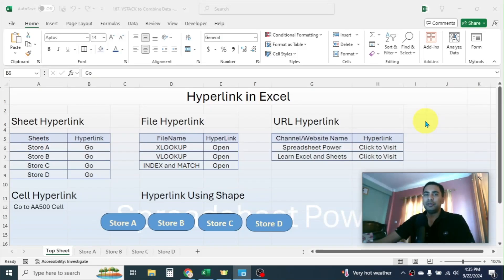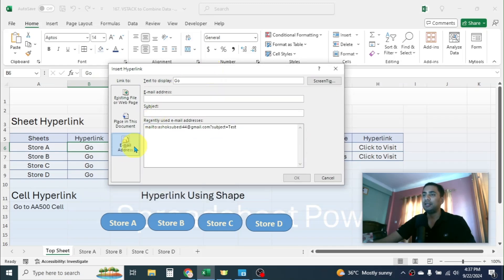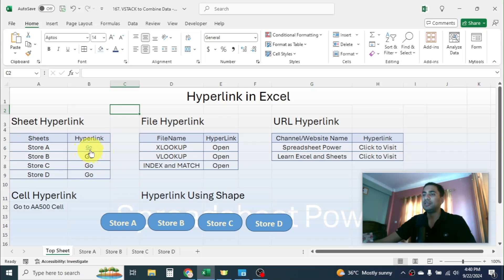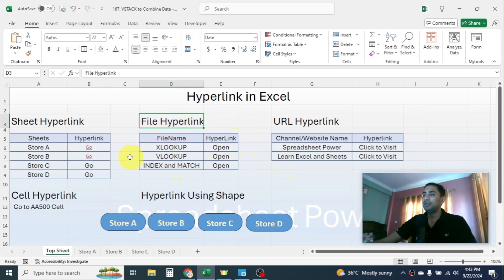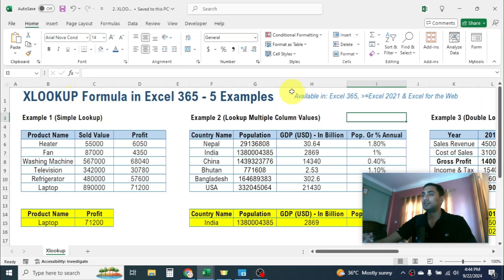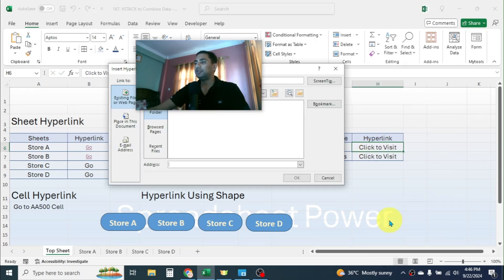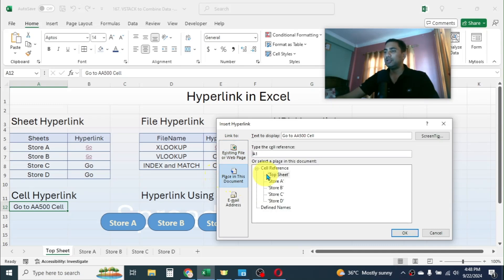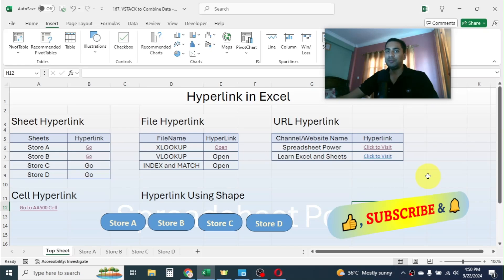Hyperlink in Excel | Create Link to Cell, Sheet, File and URL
Learn what is hyperlink and how to create hyperlink in Excel. Hyperlinking allows you to go to different locations by clicking in a cell value. Hyperlinking can be of different levels. These are Cell, Sheet, File and URL.